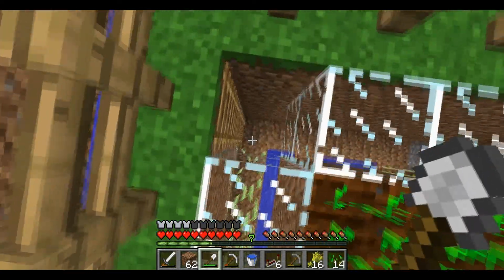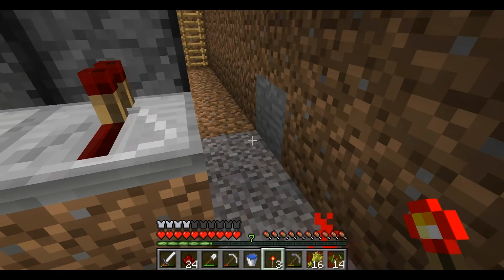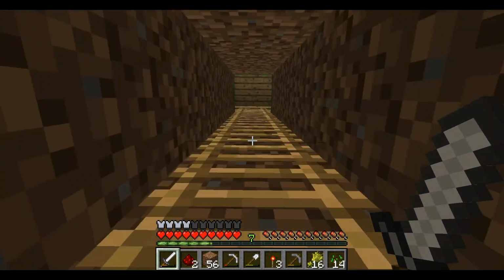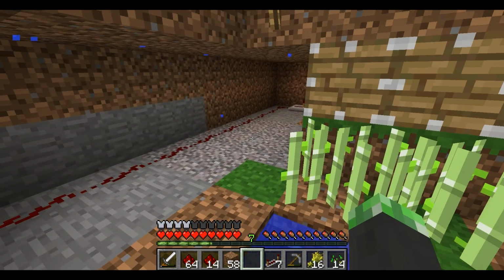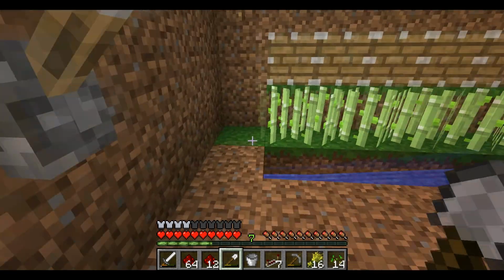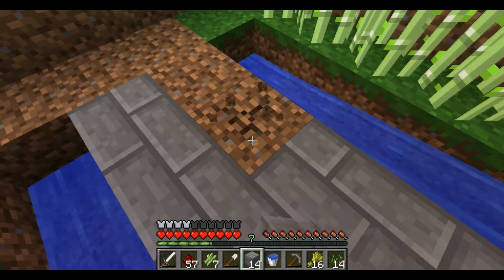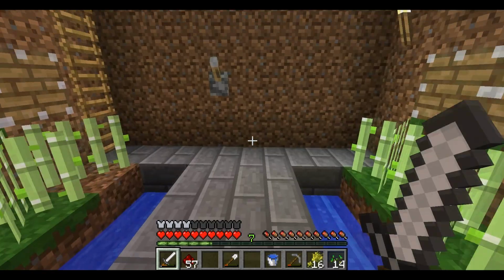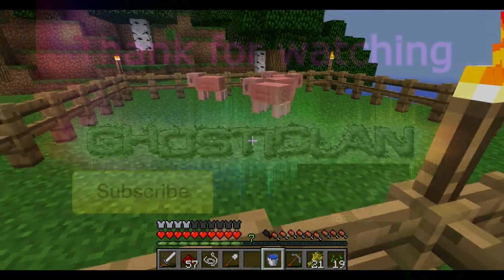Ghosticarlto - Let's Play Minecraft Episode 17 ( Finshing the reed farm )